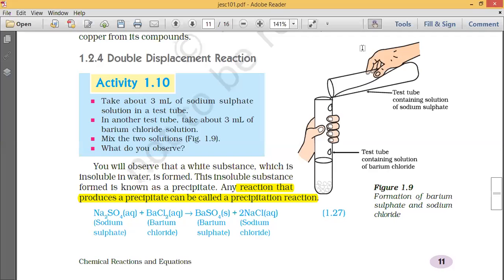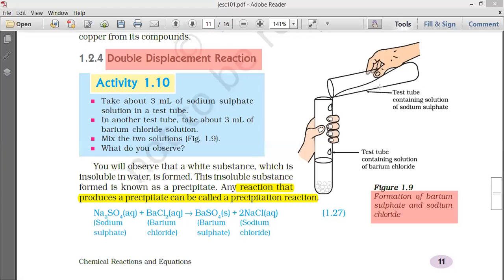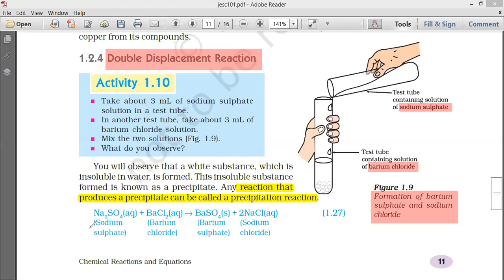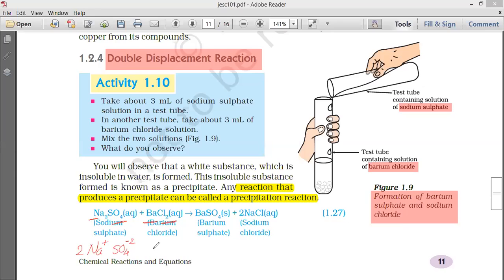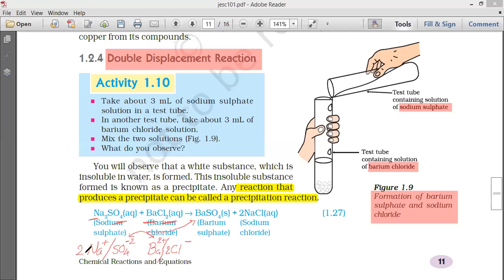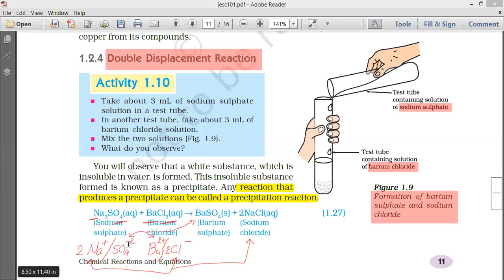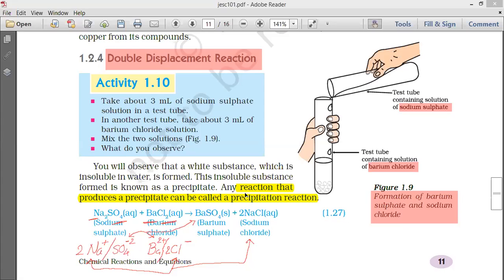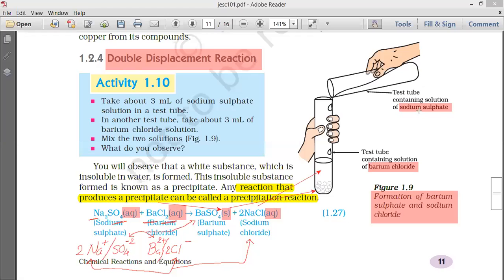Double displacement reaction - chemistry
PADMAJ ACADEMY
[HIREN TANDEL]